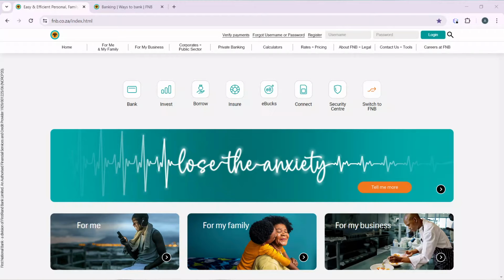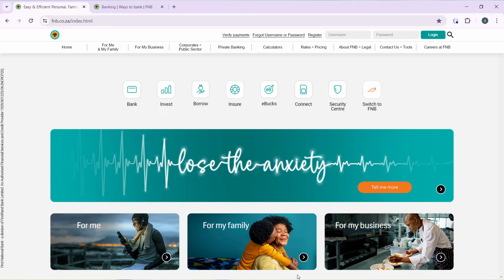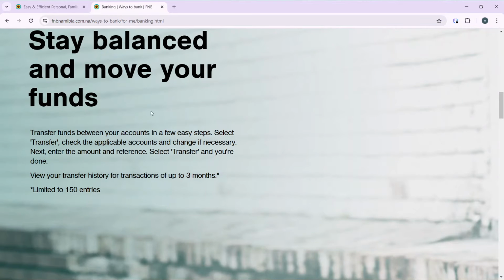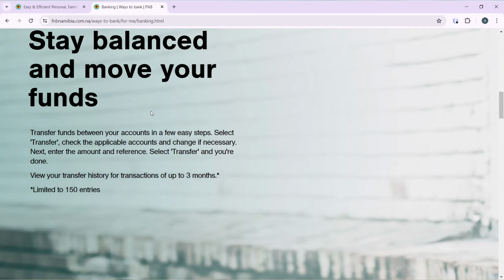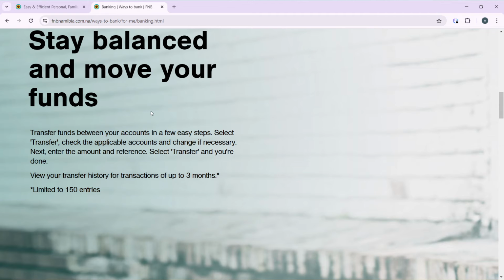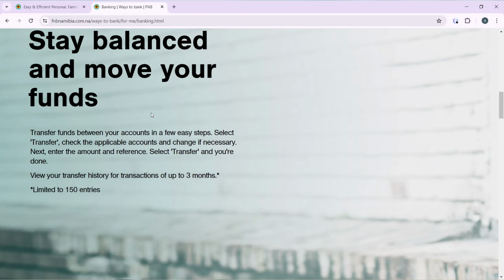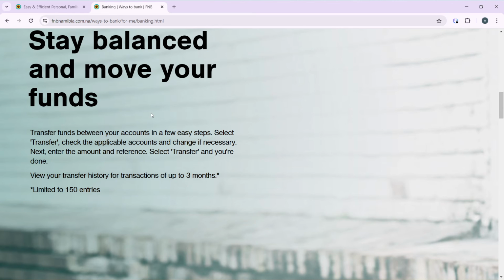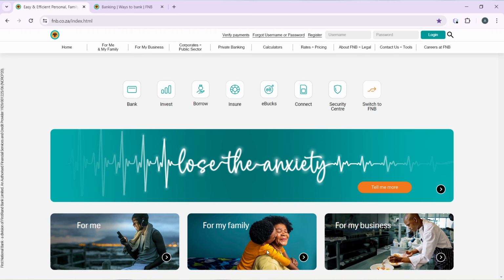How to Transfer Money Using FNB to Another Account (Easiest Way)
In this video I will show you How to Transfer Money Using FNB to Another Account. It would be good if you watch the video until the end so that you don't miss important steps.